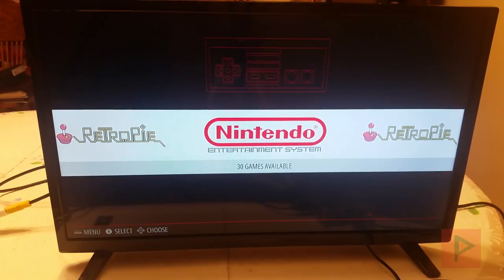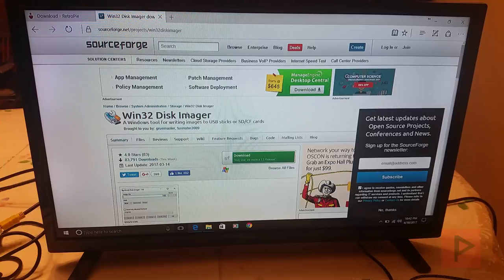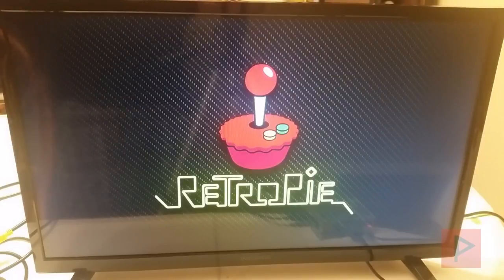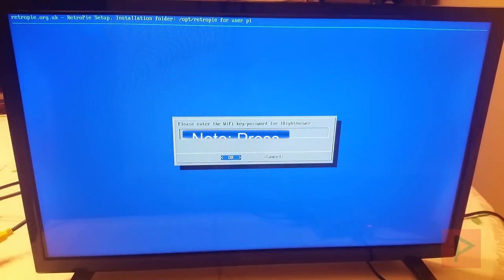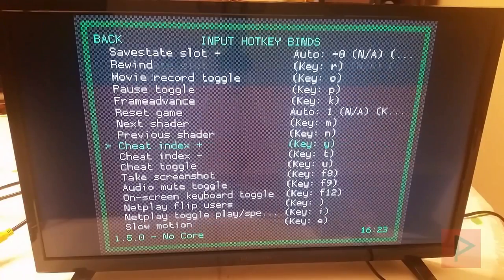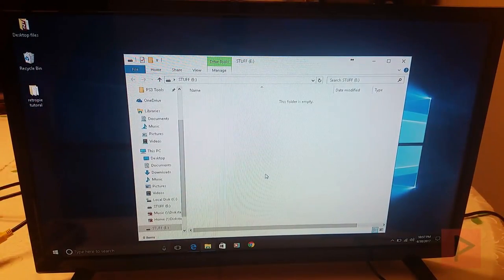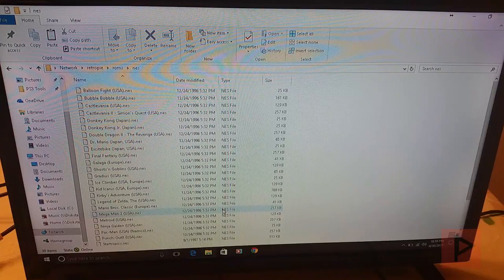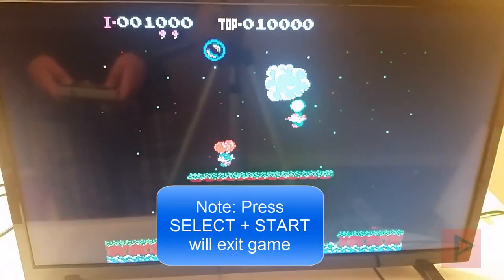[How To] Install/Setup Retropie on Raspberry Pi 3 - NES Classic Alternative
Today's tutorial I will show you how to setup RetroPie on your Raspberry Pi 3 unit, connect to Wifi, setup retroarch hotkeys, reduce input lag, scrape rom images, and transfer your roms for the ultimate gaming experience.

In my case, I wanted to do one level better than Nintendo's NES Classic Edition, so why not make your own alternative version?

Use this video as a guide. Just because I'm doing NES doesn't stop there as you can do SEGA, SNES, GBA, and more! Enjoy!

Note: When I say emulate NES classic, you will need to take it loosely. You can't emulate it 100%, but you can get similar to it using Retropie, skinning it, add cover art etc.

CanaKit starter edition